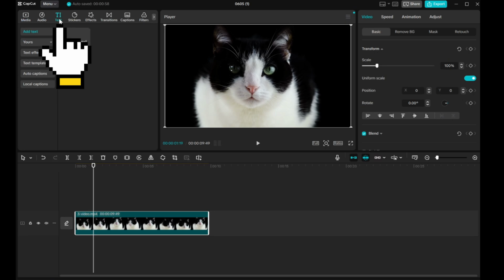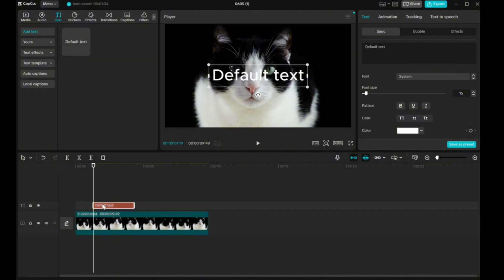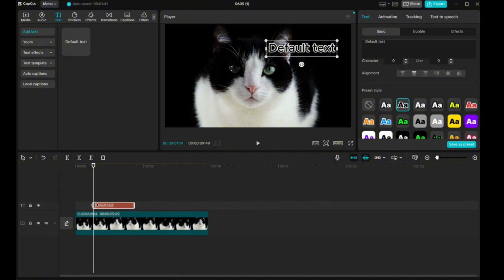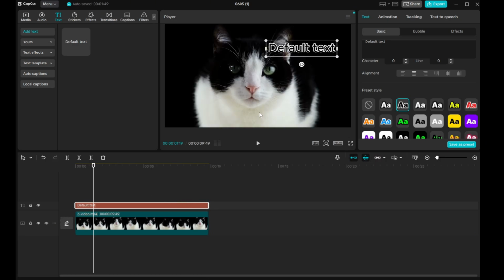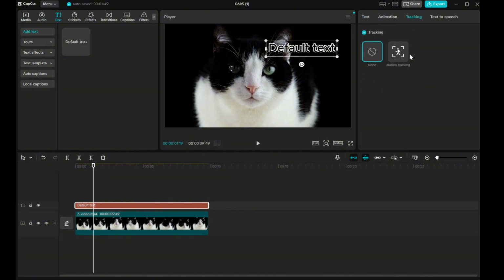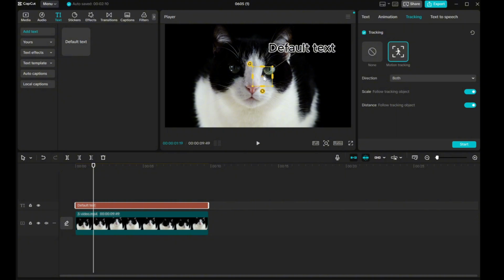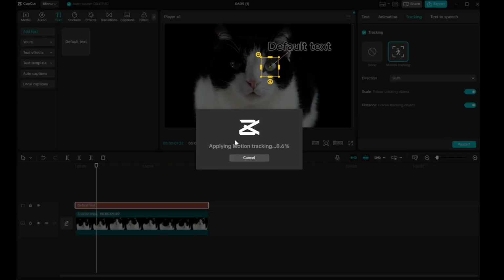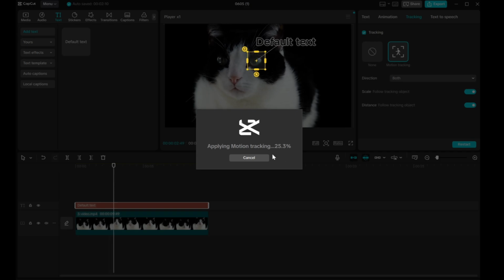How to Make Text Follow Movement in CapCut (Easy Guide)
In this short tutorial, you will learn how to make text follow movement in CapCut on PC and laptops. This easy guide for beginners will help you master this effect quickly and make your videos look more professional.